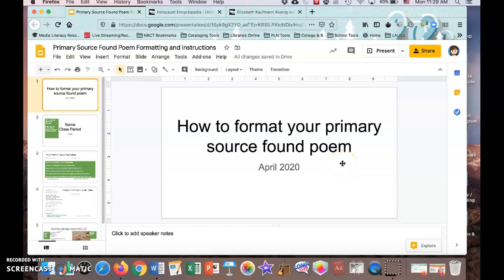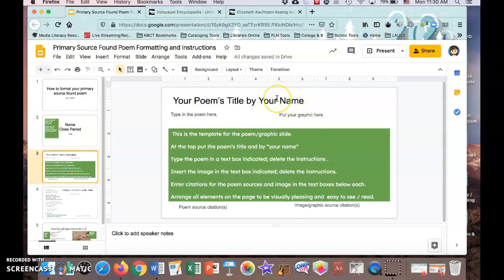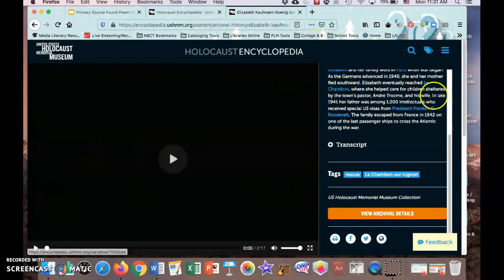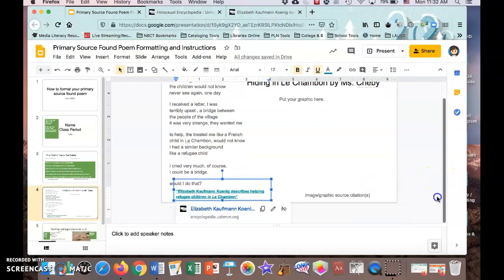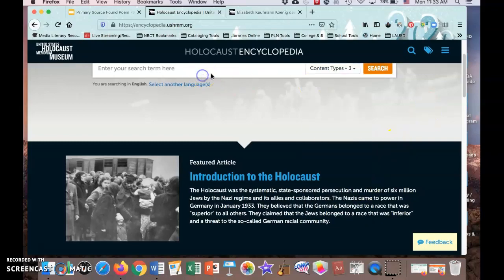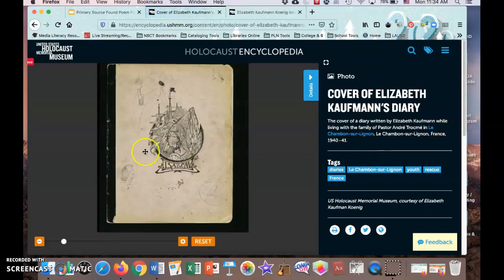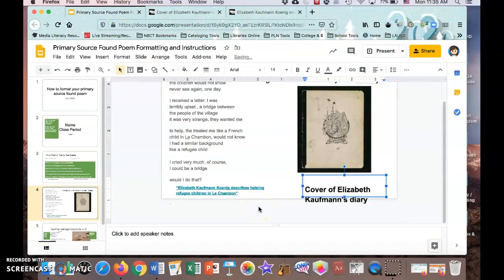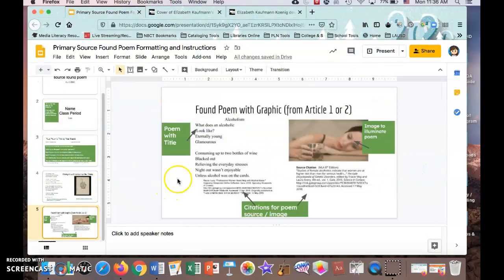Creating your primary found source poem slide